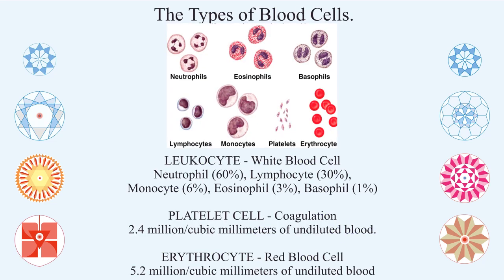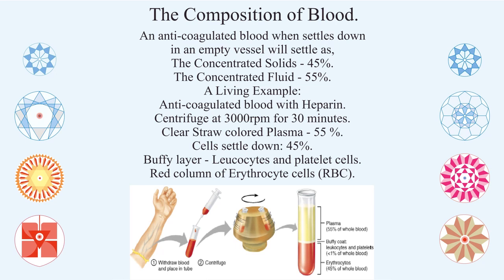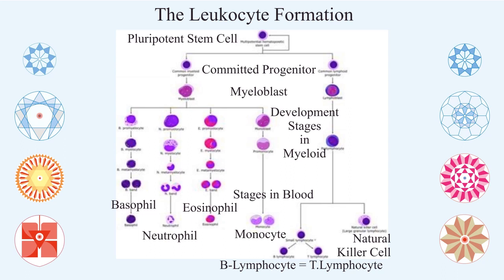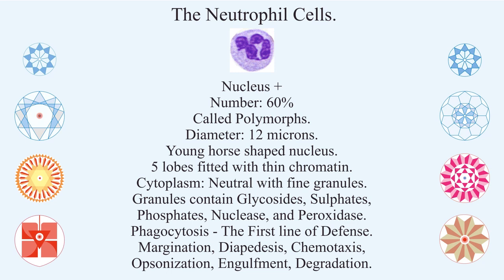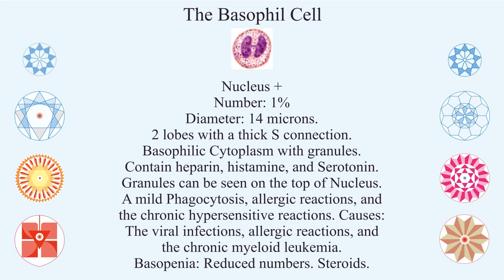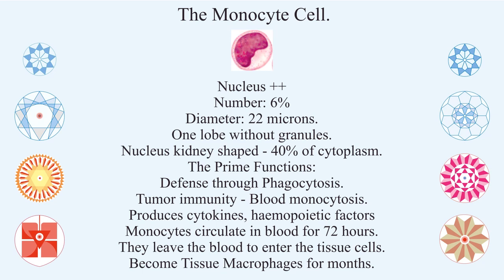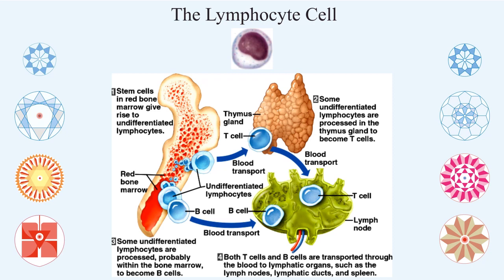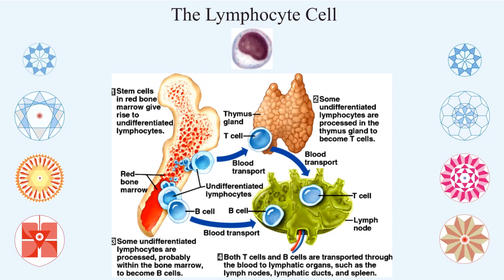LEUKOCYTES - The Science of White Blood Cells and the Functions of Granulocytes and Agranulocytes.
The video explores, enumerates, and explores the Divine Design of Granulocytes (3)  and Agranulocytes (2) called the Divyank Ratio. The video also explains the Prime Functions of the White Blood Cells.